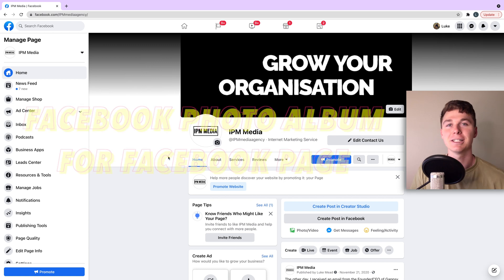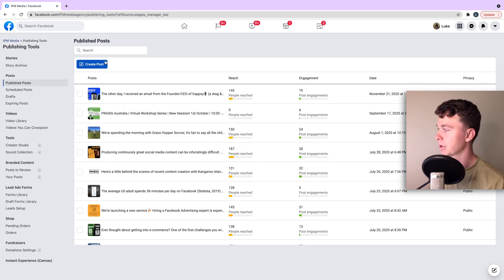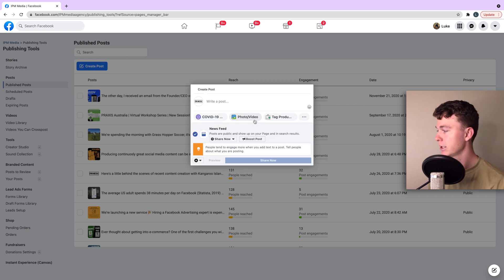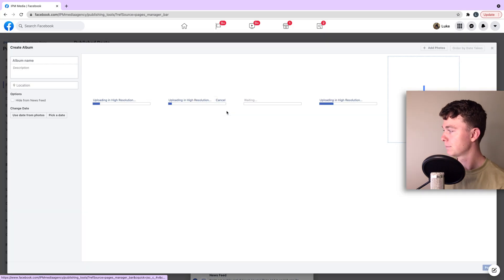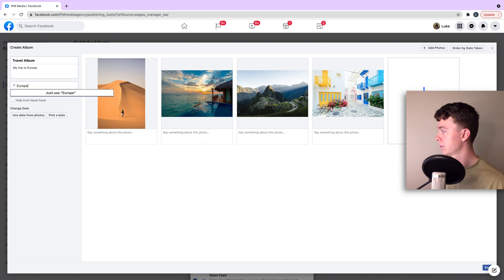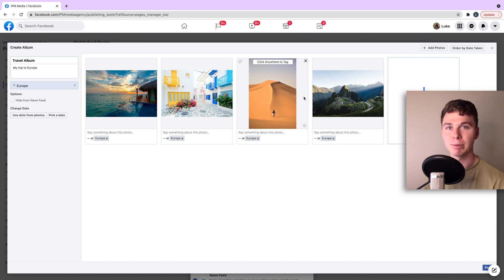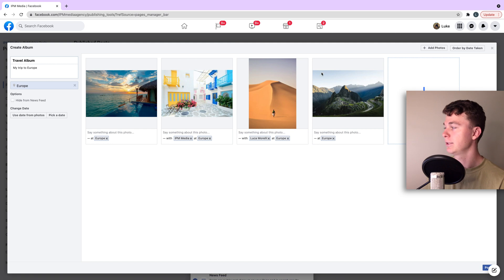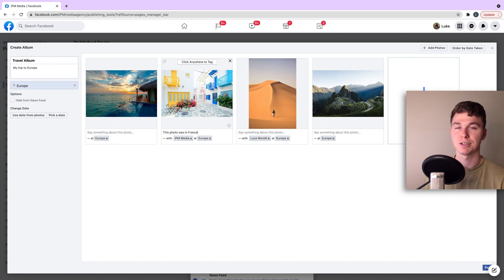How to Create a Photo Album for Facebook Page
Do you want to create a beautifully organised Facebook photo album for your Facebook page? Well this video is for you, I teach how to create a Photo Album for Facebook Page.

Thanks,
Luke Mead 😊

As Facebook gets more complex, it starts to hide it's old fashioned tools. Facebook's old photo album creator, is the best way to create photo albums on your Facebook page. It's super easy & simple, that's why I love it.

Step 1.
Head to your Facebook Page, you must be logged in.

Step 2.
Head to "Publishing Tools" in the left hand menu.

Step 3.
Hit "Create Post"

Step 4.
Make sure you navigate to the classic creator tools section.

Step 5.
Click the button that says "Photos"

Step 6.
Hit the button that says "Photo Album"

Step 7.
Upload your photos, and tag them.

You're done!

P.S.